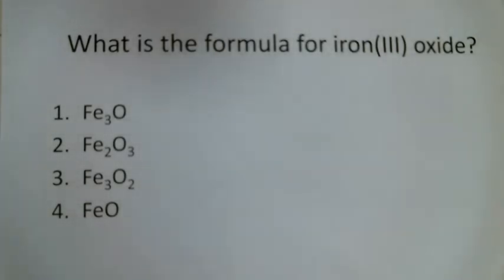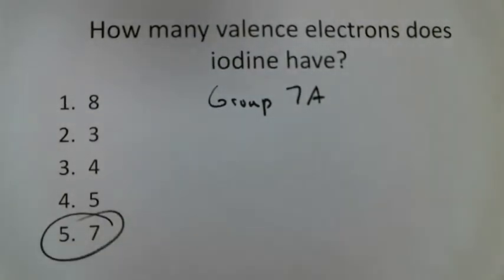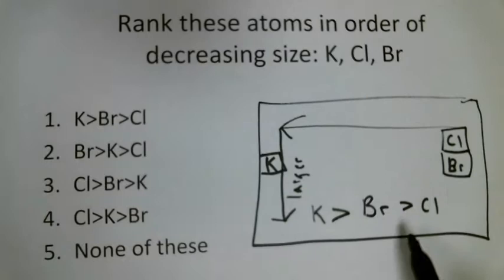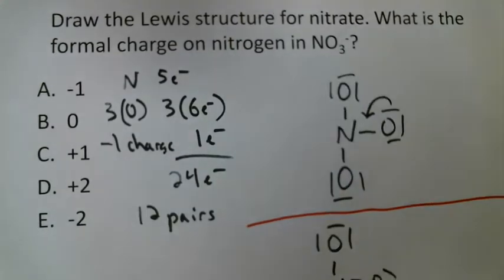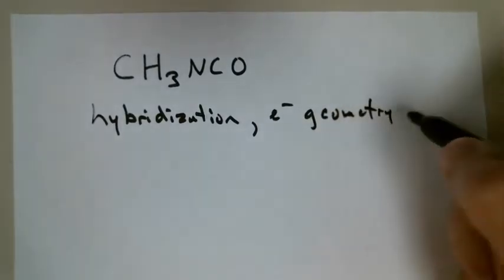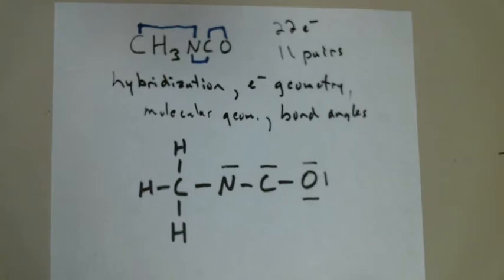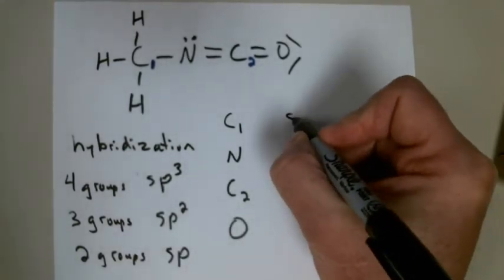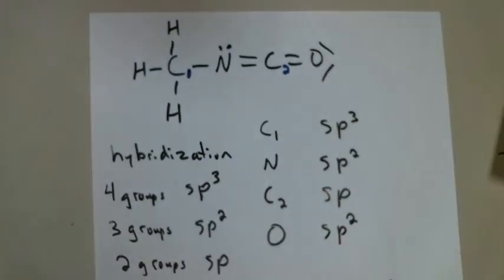Examples Nov 18 F2020